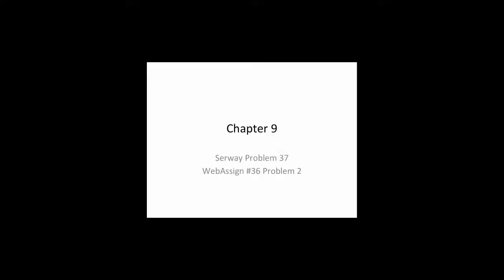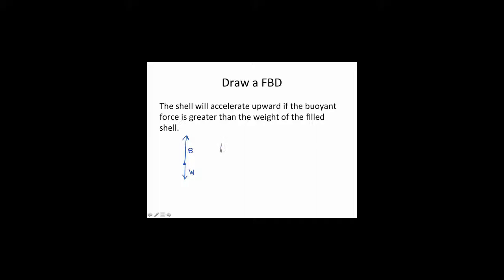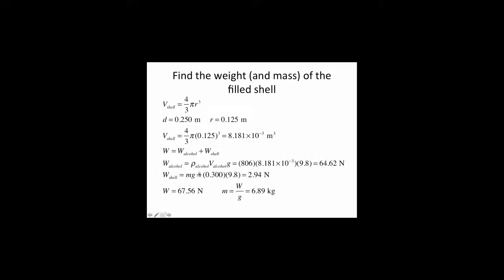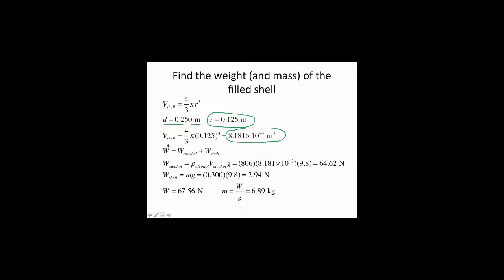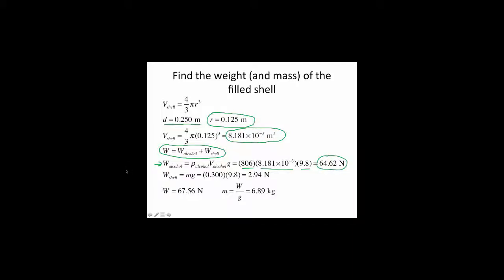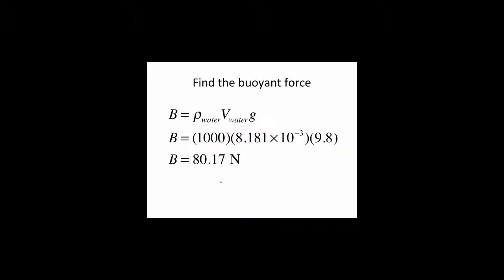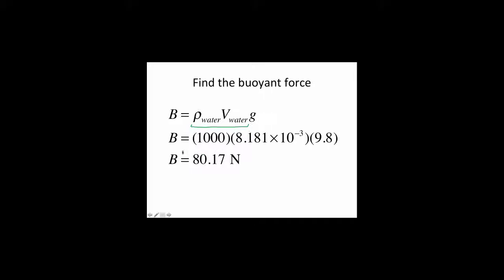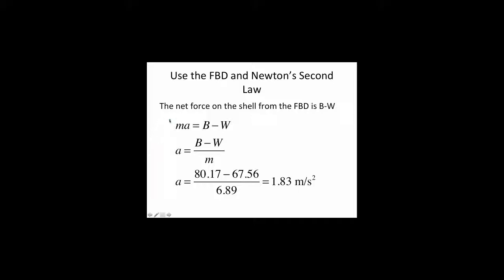Ch9Prob37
Table of Contents:

00:12 - Ch 9 Problem 37
00:35 - Draw a FBD